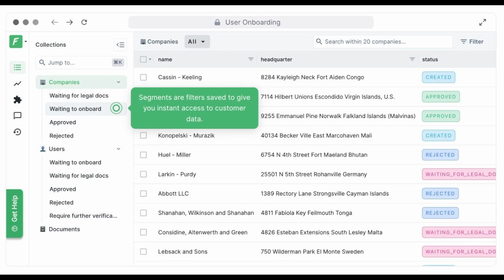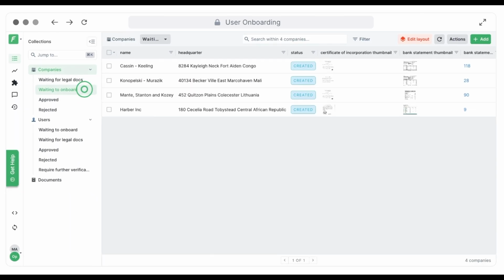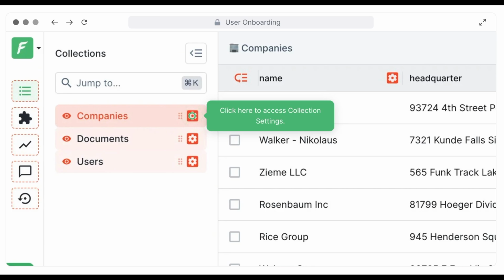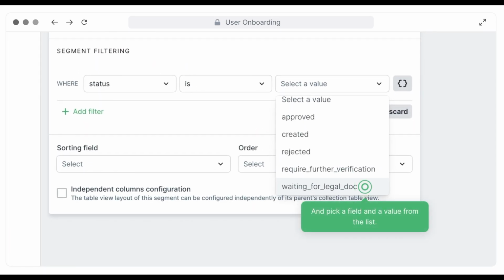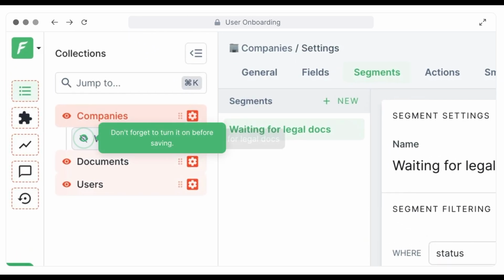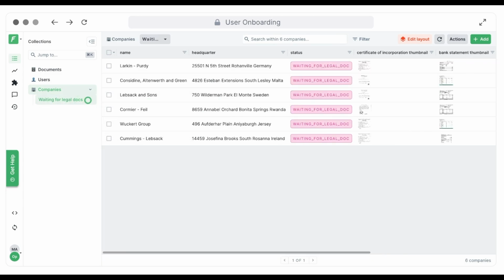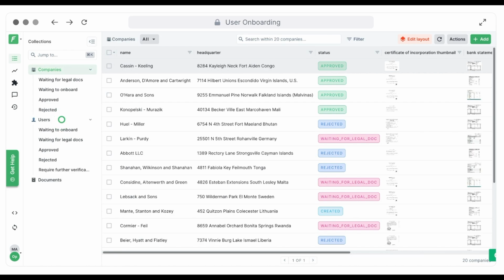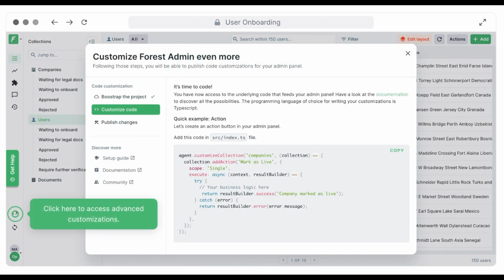Building a Customer Onboarding App: Segments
Segments are filters that have been saved to give you quick access to some of you customer data. You can then reuse them to perform actions or to make them part of your workflows.

Read more on how to use Segments to in building a Customer Onboarding app